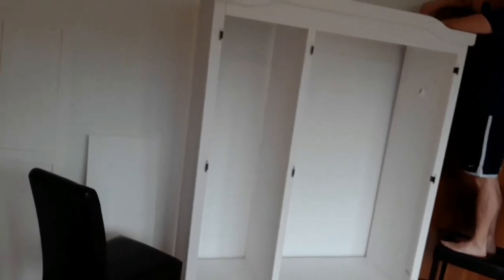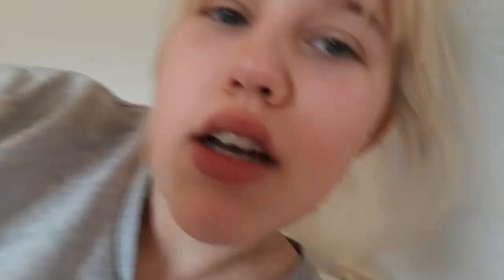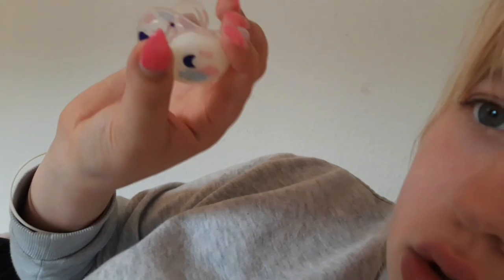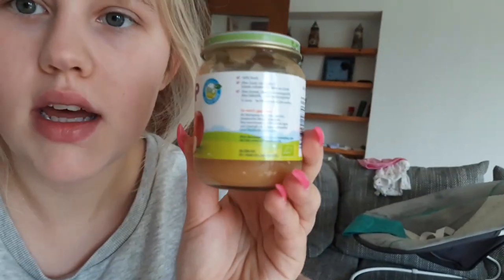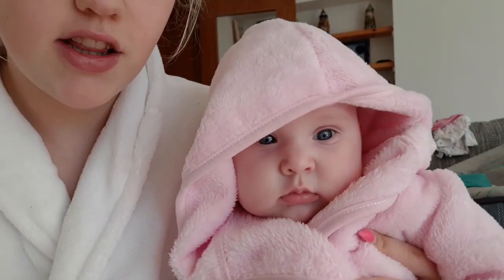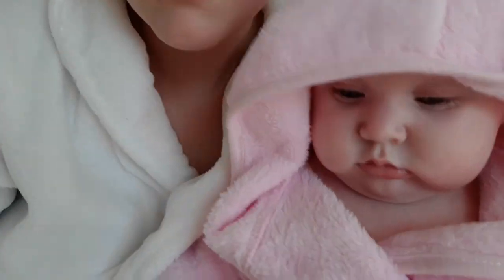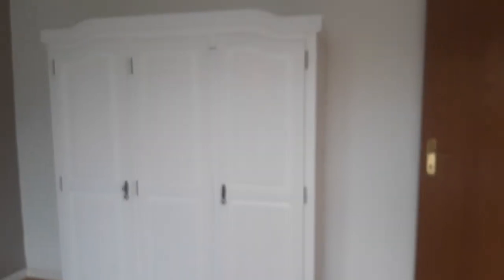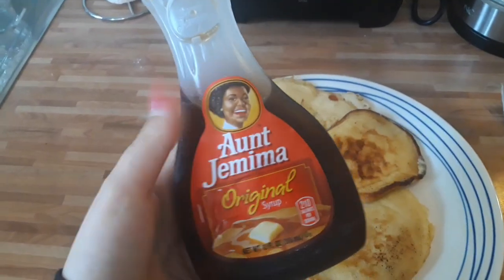Robe Twins ! || Teen Mom Vlog